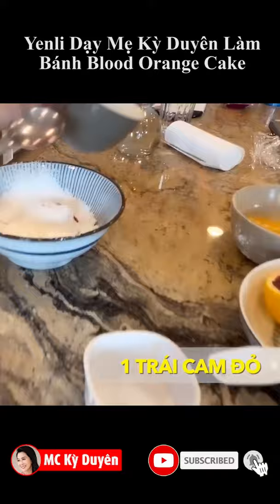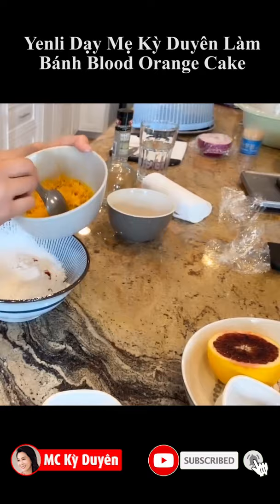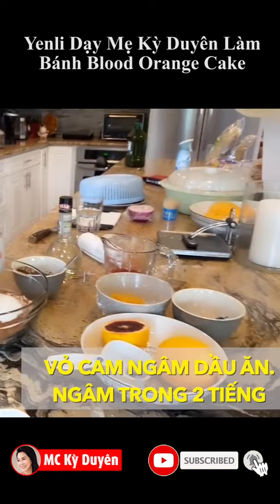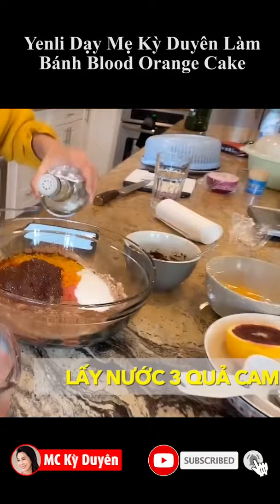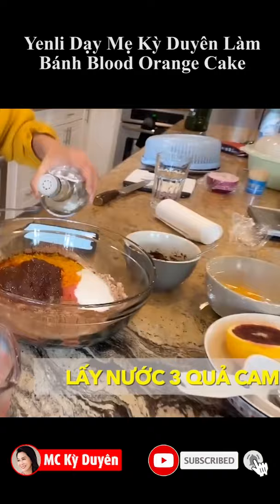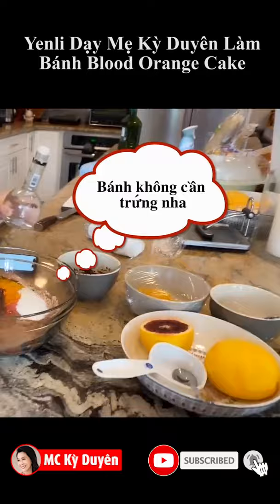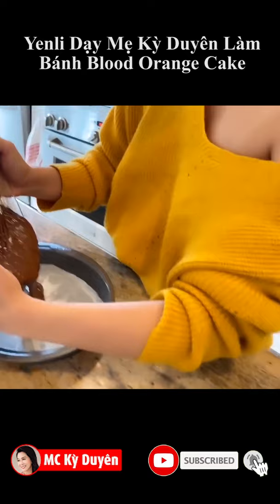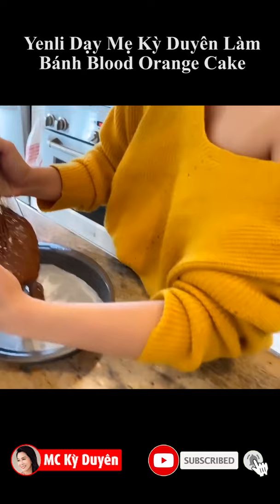Con Gái Nguyễn Cao Kỳ Duyên Dạy Mẹ Làm Bánh Blood Orange Cake